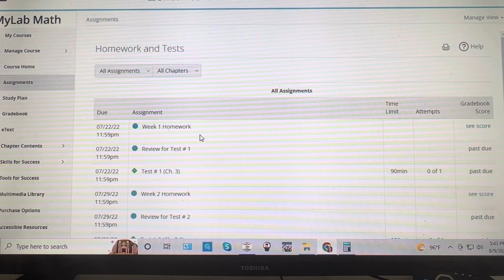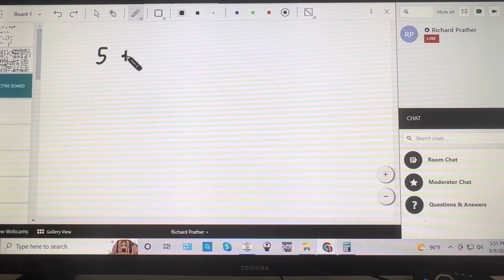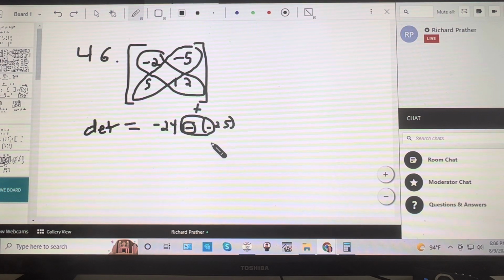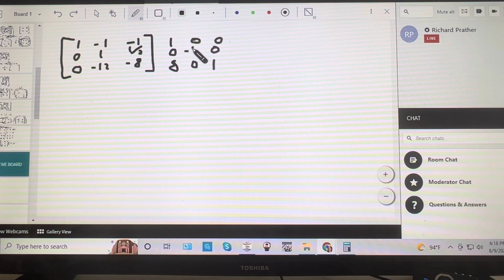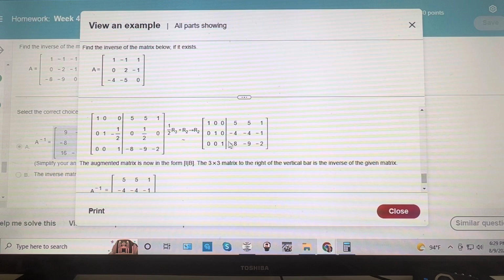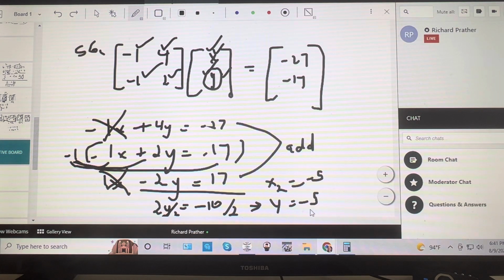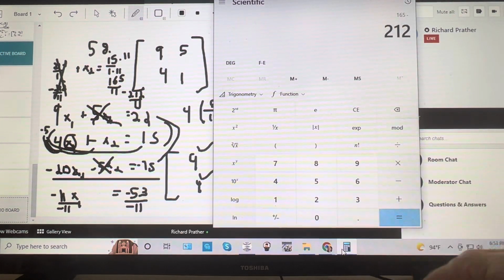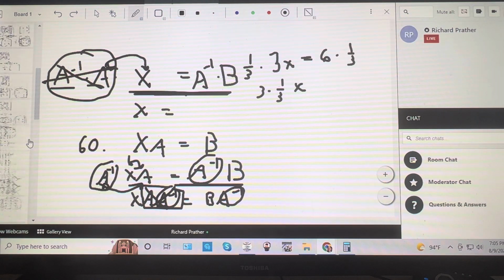Wednesday, August 10, Math 1324